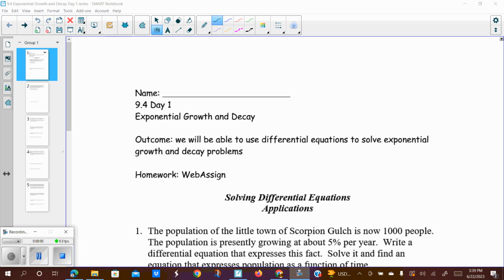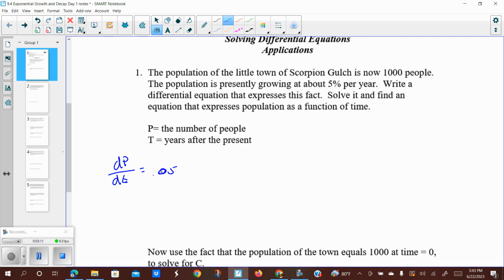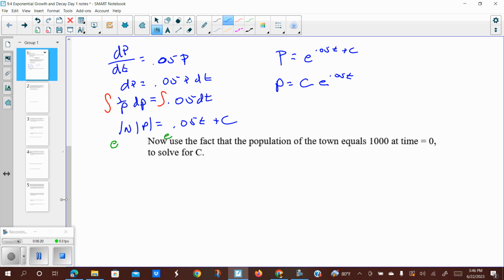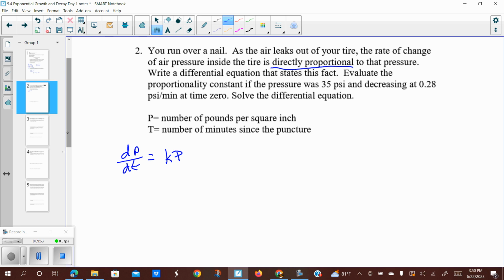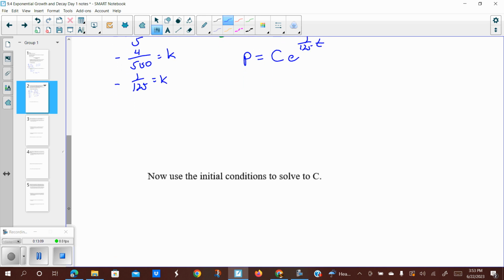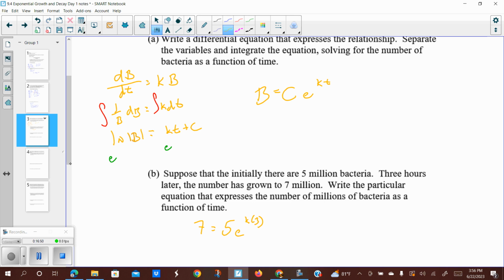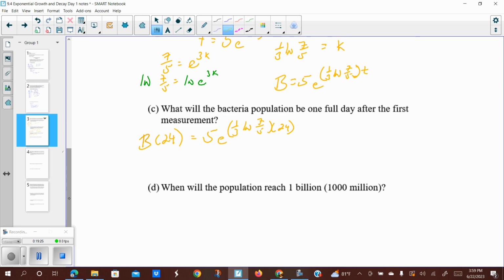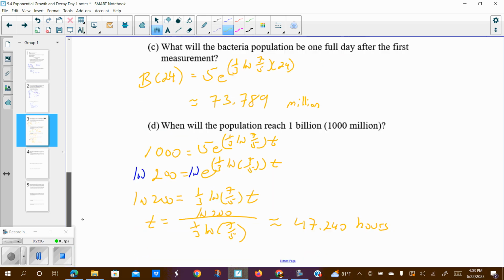9 4 Exponential Growth and Decay Video 1